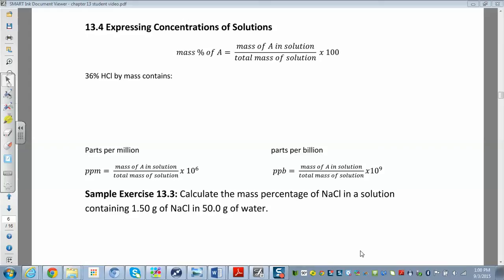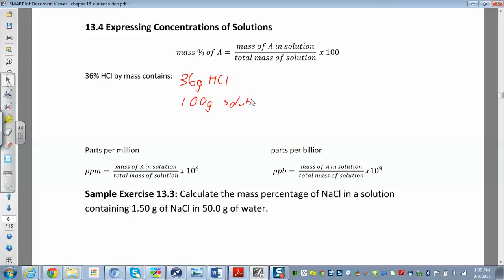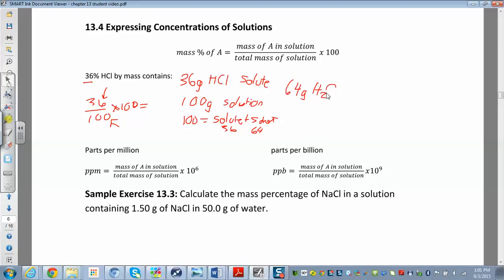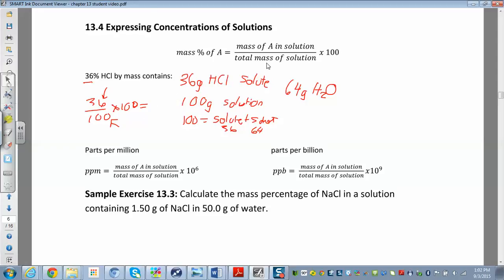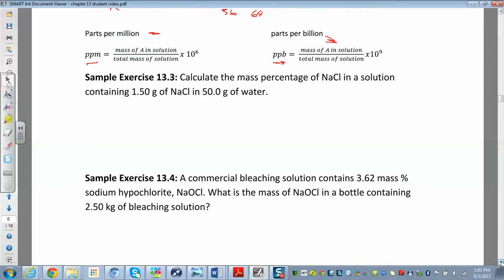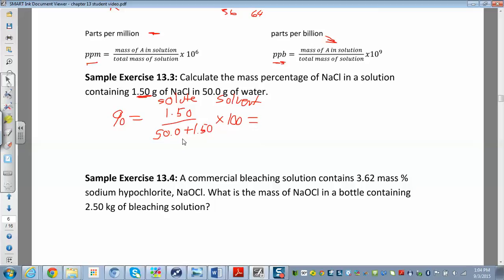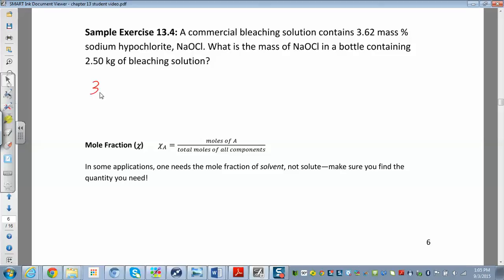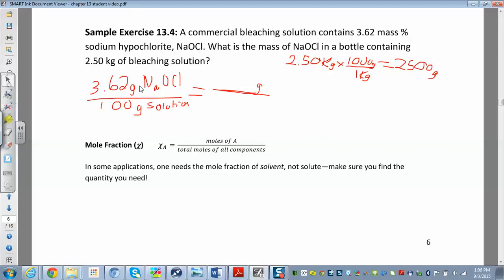chm 112 13.4.1